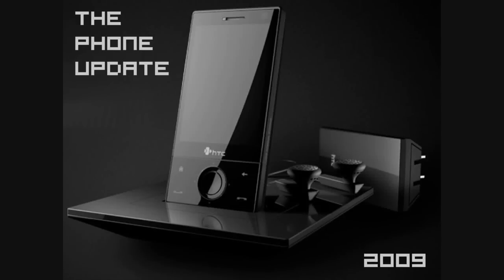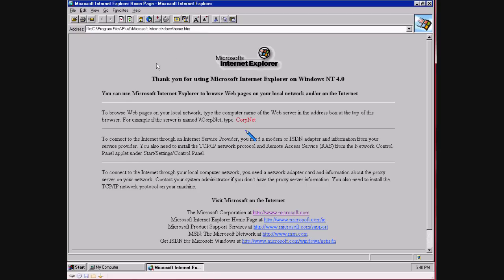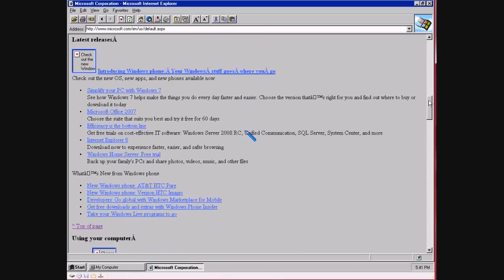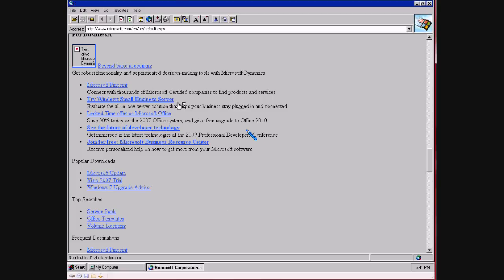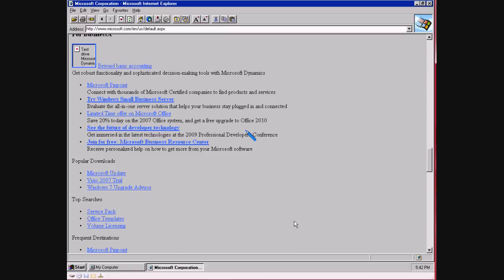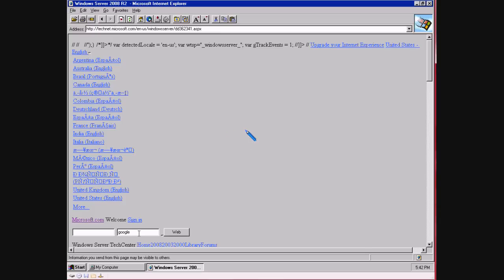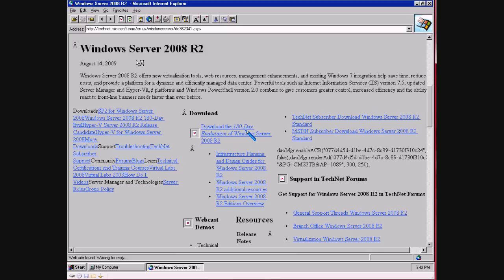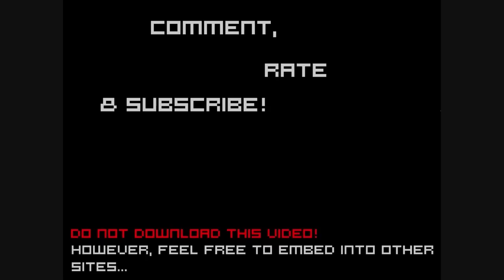Internet Explorer 2.0 Review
Review of Microsoft Internet Explorer 2.0 for Windows NT 4 Workstation,

TPU's Verdict:
It's so bad, that if you want to even do simple tasks like E-mail, or even Google, tough luck! If you're stuck with NT 4 i recommend you try to get a 2.x.x version of Firefox running, that is, if you can get to Mozilla's site first...

I'm no longer on Facebook or Reddit, but pretty active on the socials above!

Harmony over hate.
If you're cool with me, I'm cool with you. Hold your ground, but be kind and supportive.

We may not all share the same interests and lifestyles, but that's what makes us special. We all carve our own path in life that works the best for us. 💜